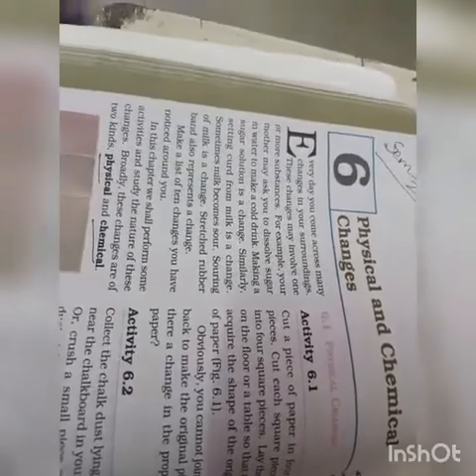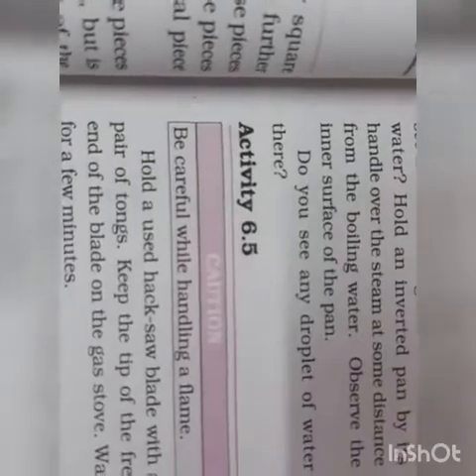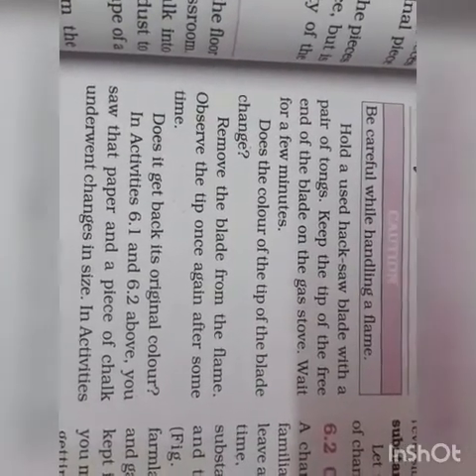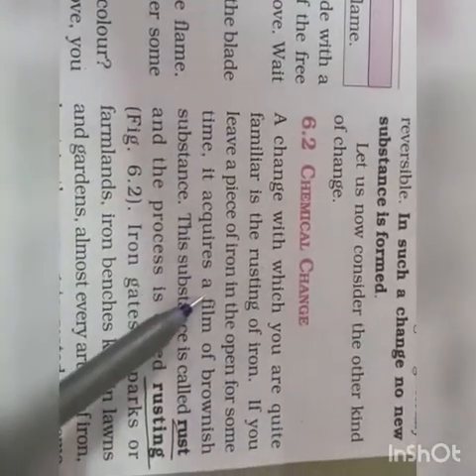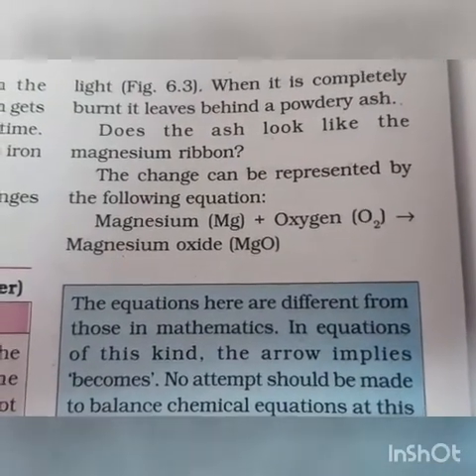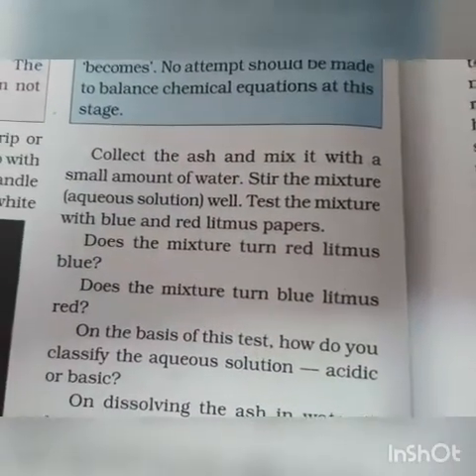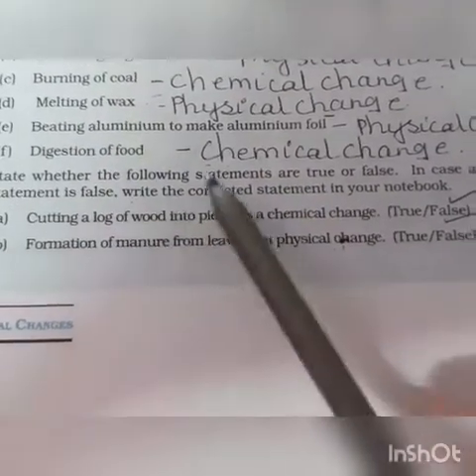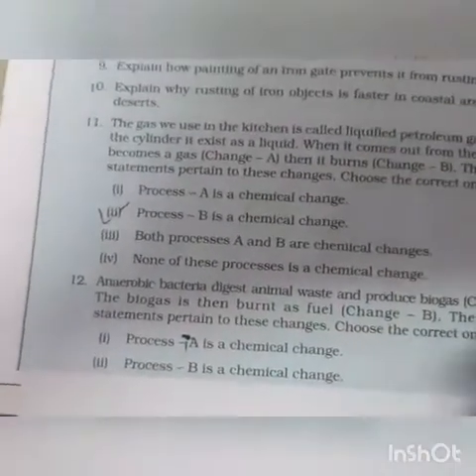STD 7 SCIENCE L 6 PHYSICALAND CHEMICAL CHANGE PART 1